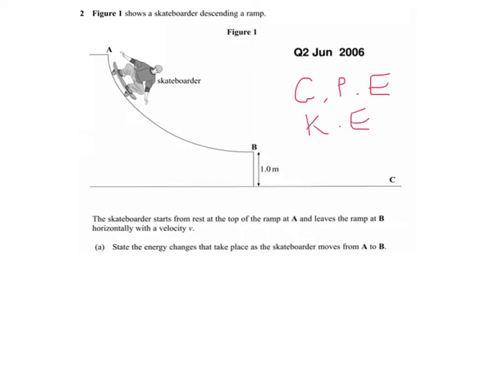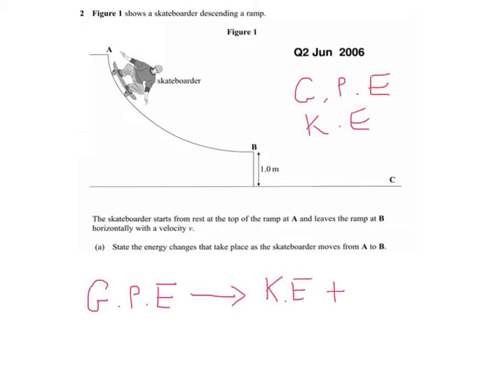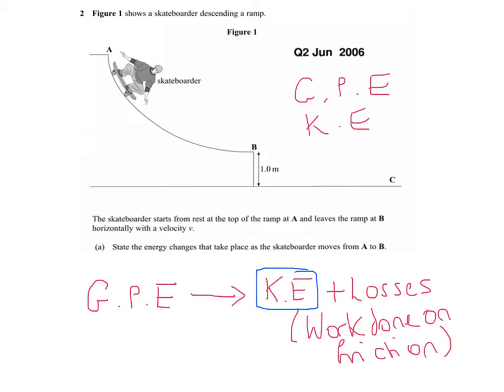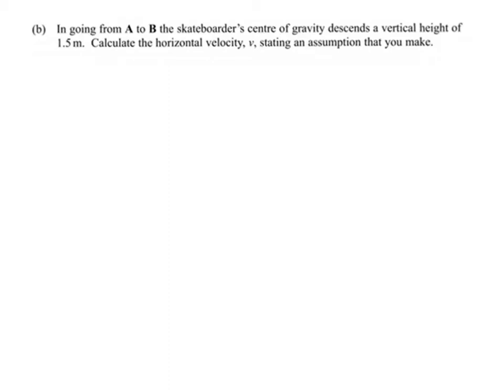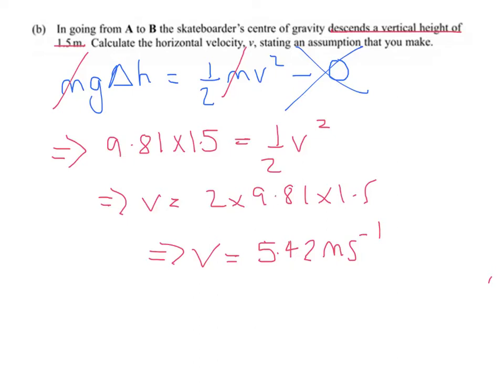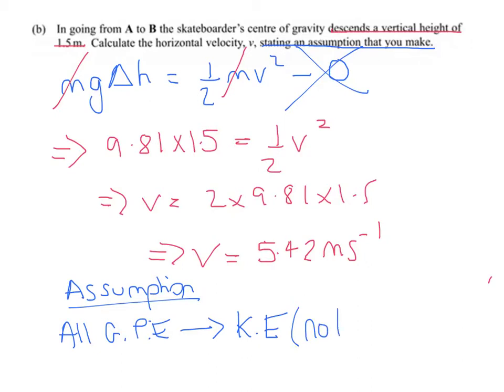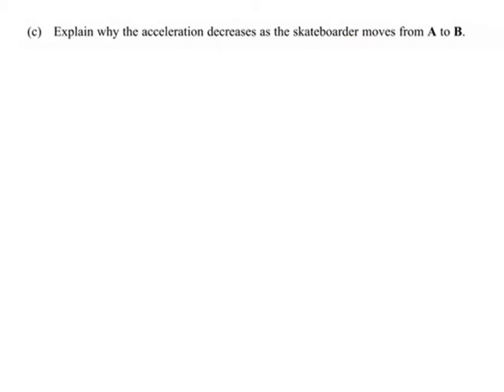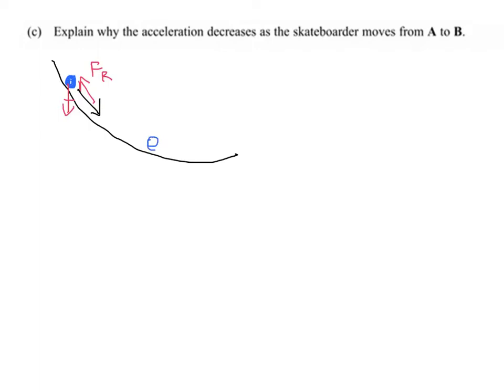A Level Physics: AQA Unit 2: Energy Transfer (Jun 2006 Q2)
A demonstration of how to use the conservation of energy and momentum to solve questions involving energy transfer.